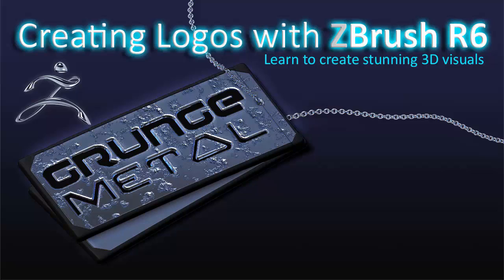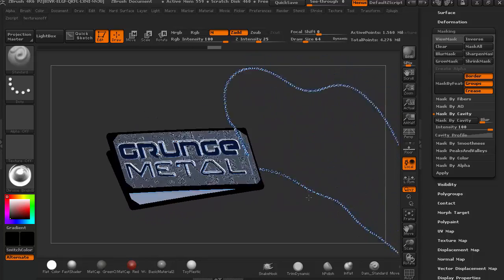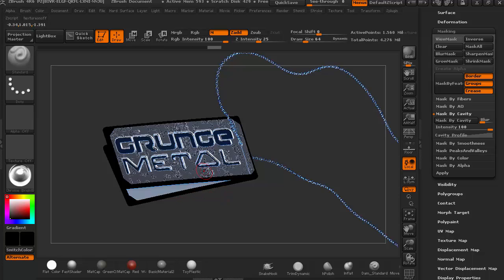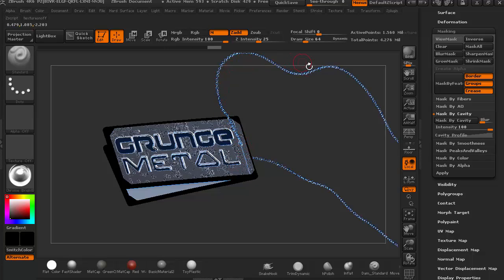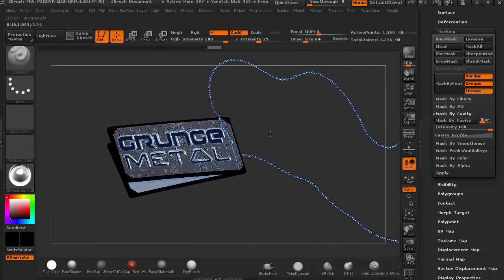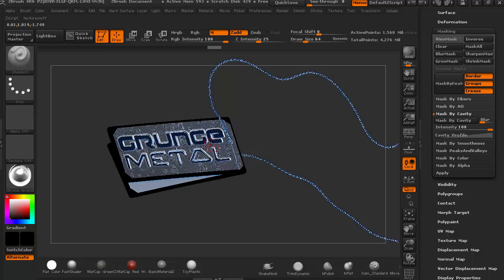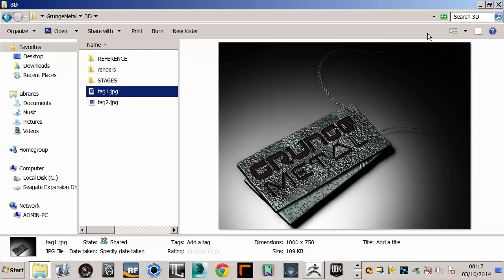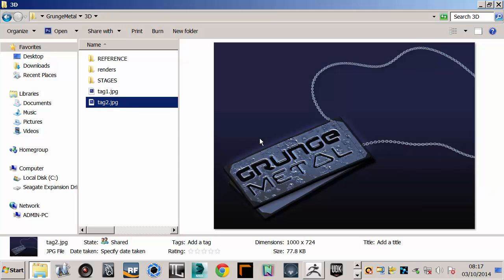CREATING LOGOS WITH ZBRUSH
GREAT OFFERS AND GREAT DEALS FROM DNewton online training specialists.